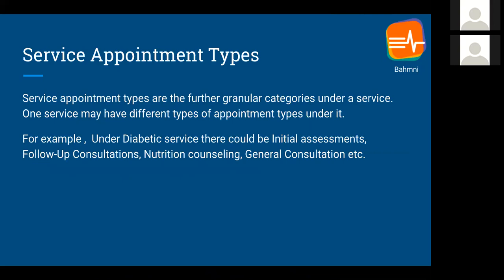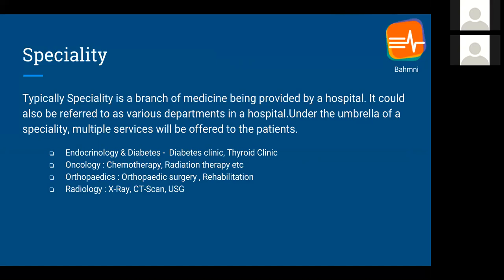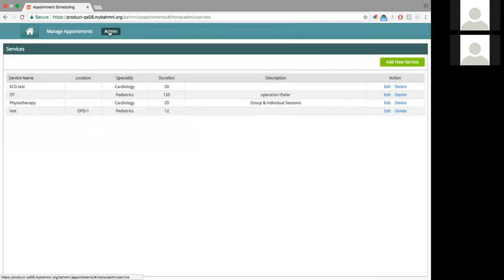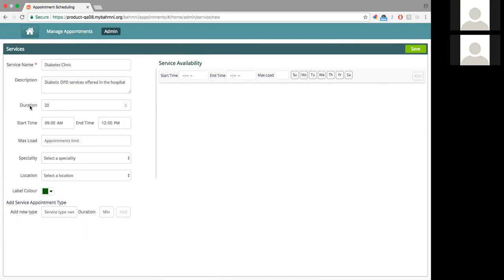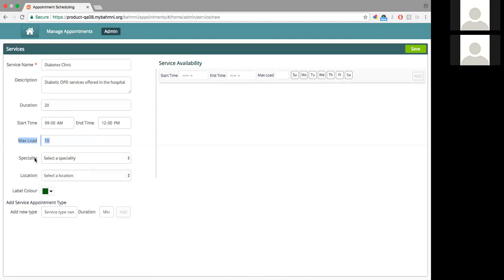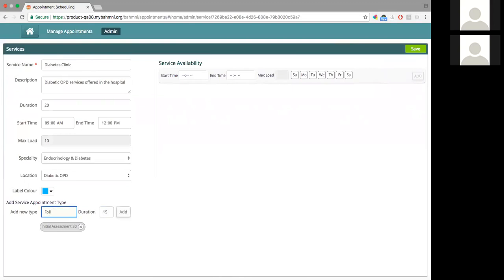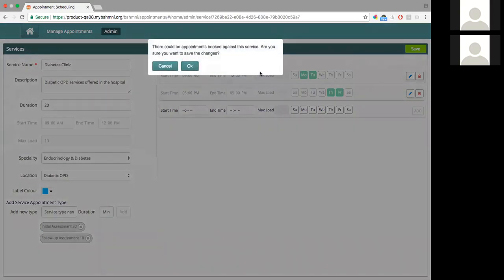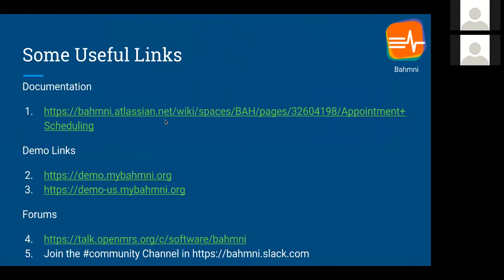Part 1 - Appointment Scheduling User Guide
This is the first video in the series of videos on the Appointment Scheduling Feature in Bahmni. In this video we demonstrate Appointment Scheduling and demonstrate how to create, edit and delete Services for Appointments in Bahmni.
In the video series, Part 1-3 are User guides and Part 5-6 are Implementer Guides focussing on configurations.
The appointment Scheduling feature is available from the 0.90 version of Bahmni.
Some useful links:
Documentation
2.